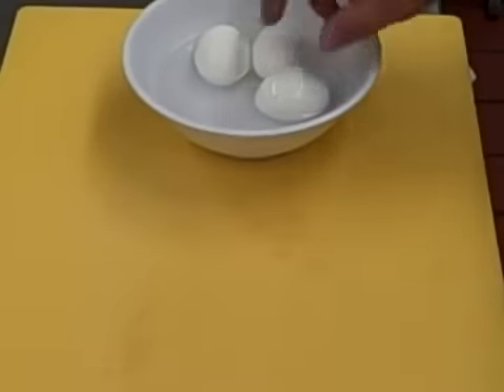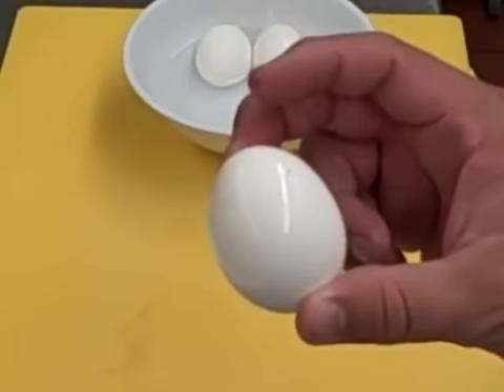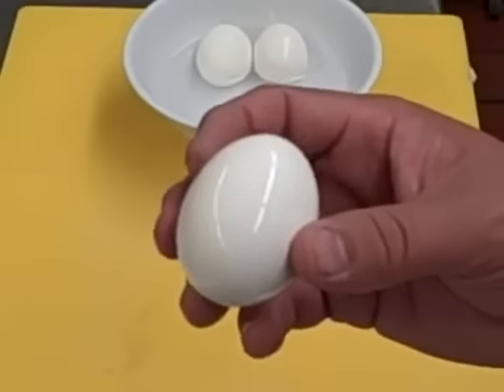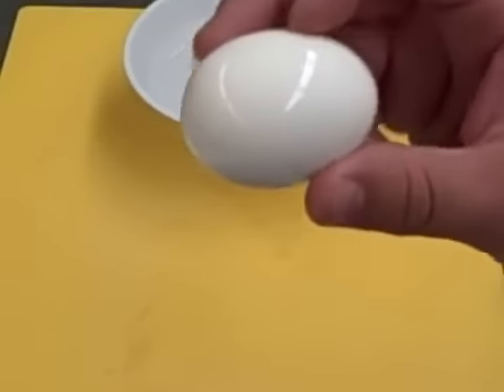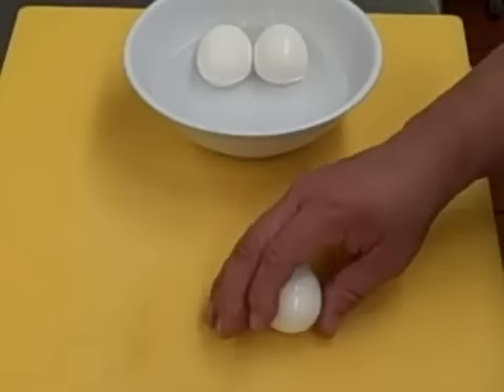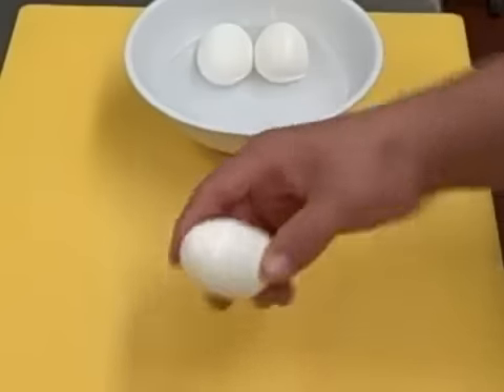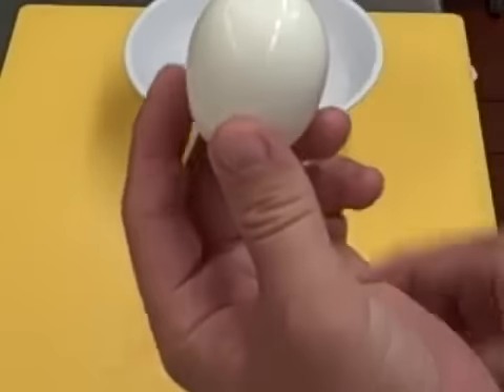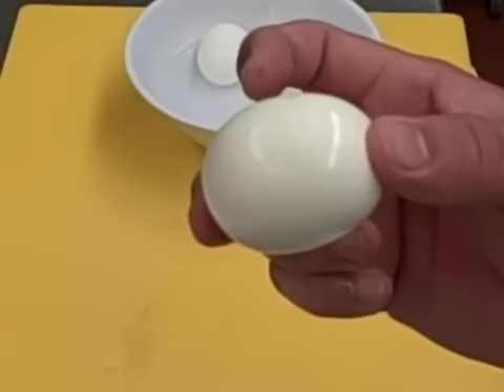Как очистить яйцо за 3 секунды